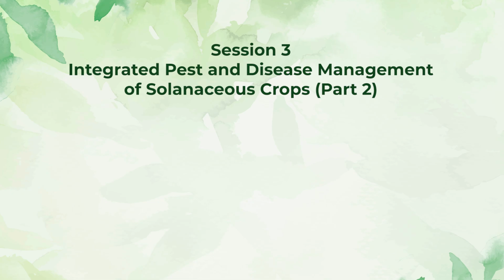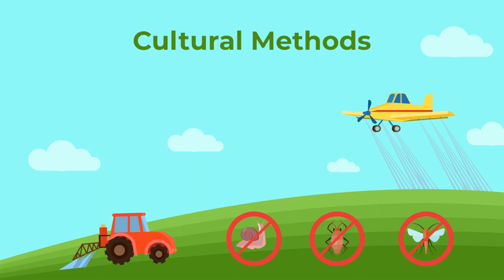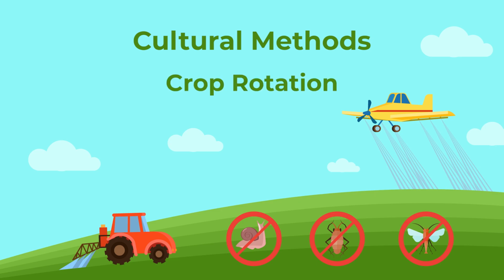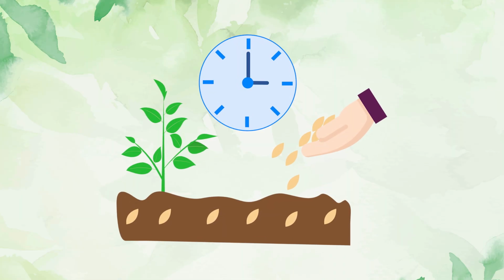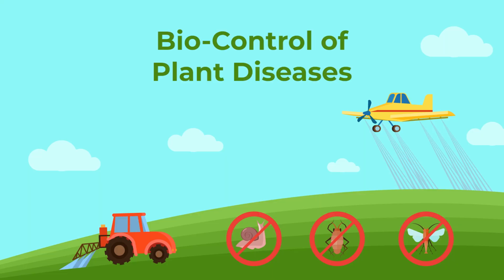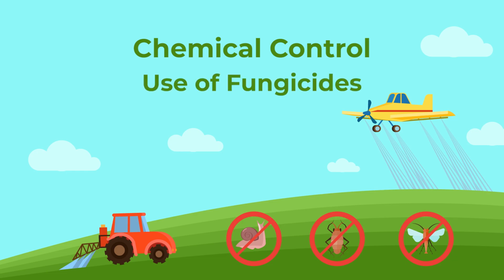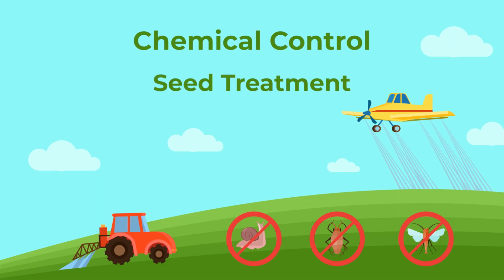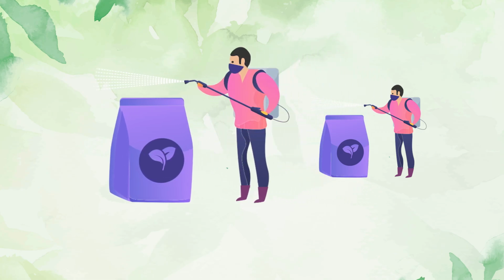Integrated Pest and Disease Managment of Solanacieous Crops-Part 2